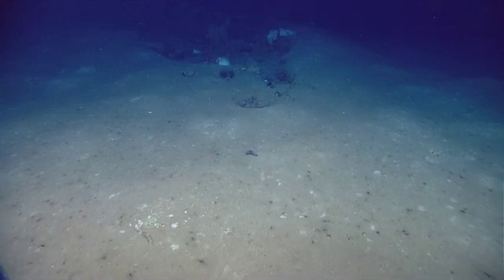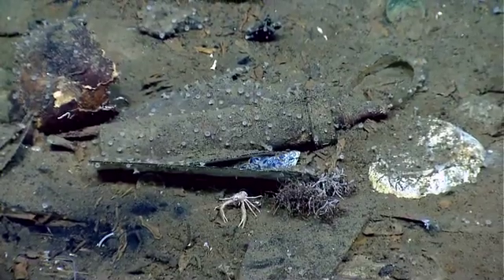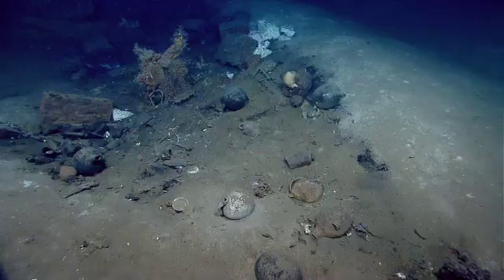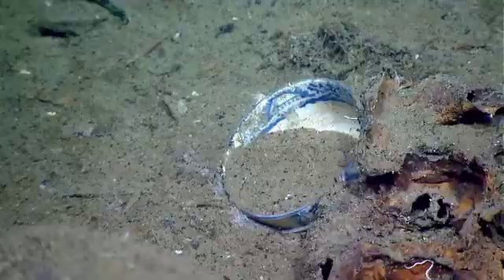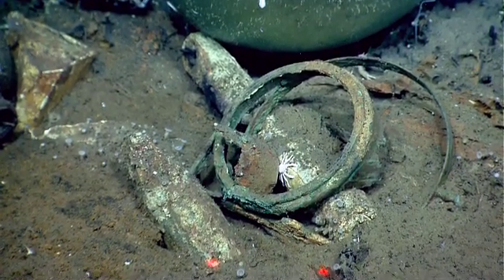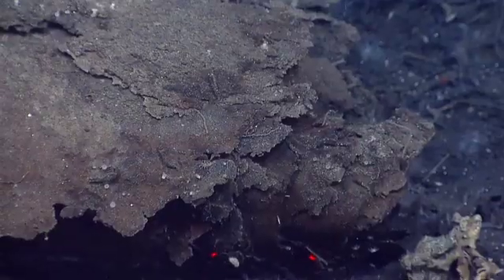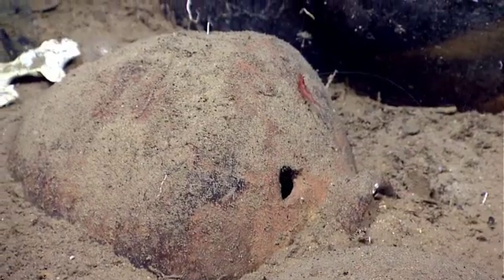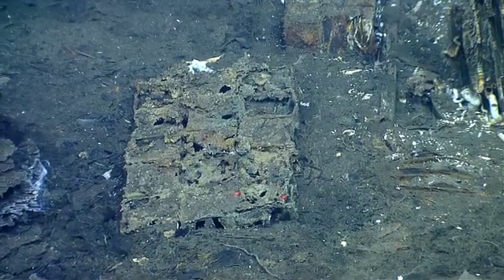Monterrey B Shipwreck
Monterrey B sank carrying a cargo of hides and large, white blocks of something we can’t identify. They could be tallow (fat from cattle) used for making candles, a tree sap called copal used in varnish, or even natural rubber. What else could they be? Pottery on the ship hints that the ship may have come from Mexico.